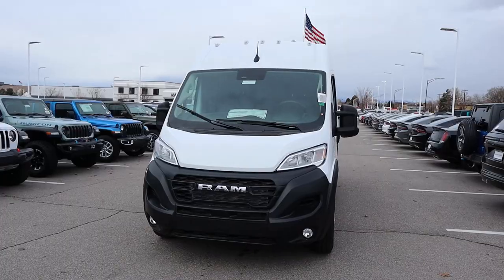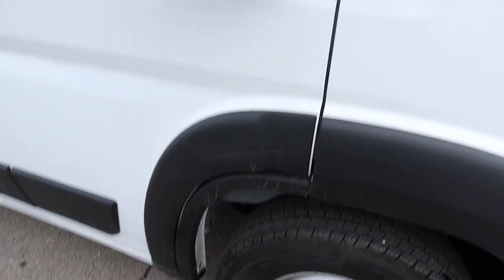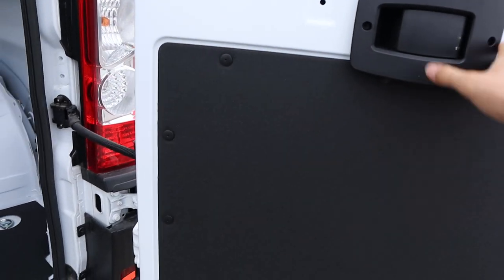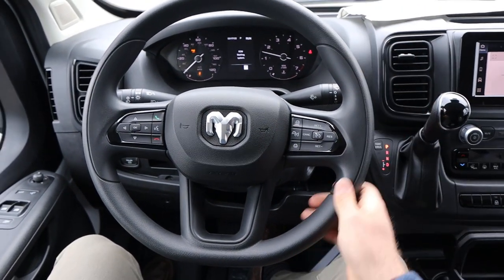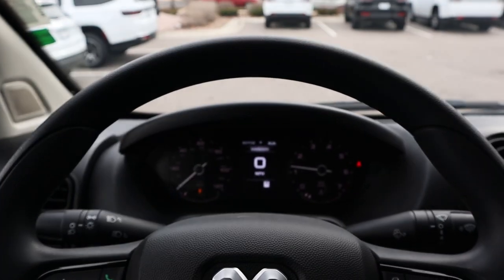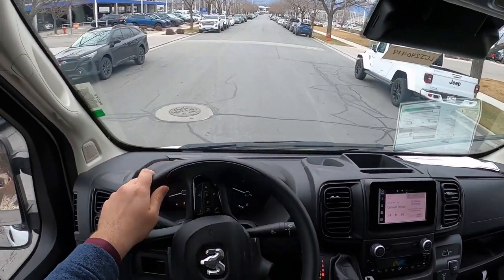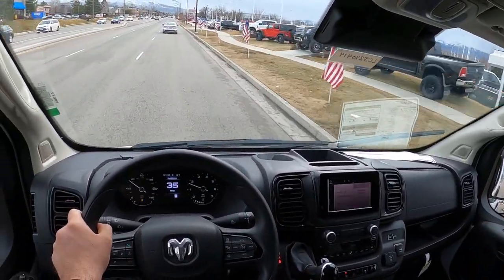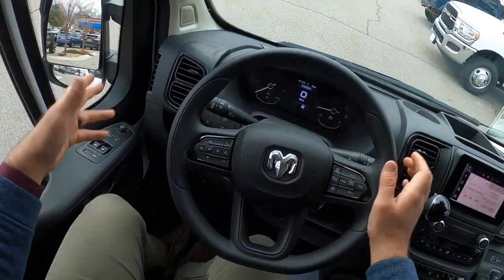2024 Ram ProMaster Cargo Van: The Best Cargo Van?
Today I drive and review a 2024 Ram ProMaster Cargo Van!